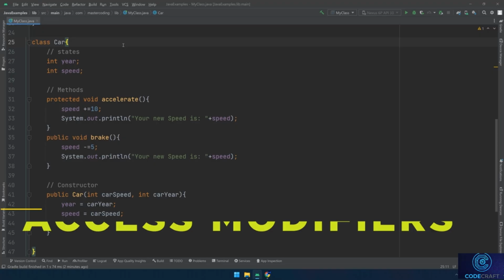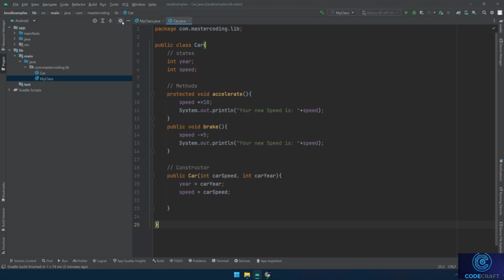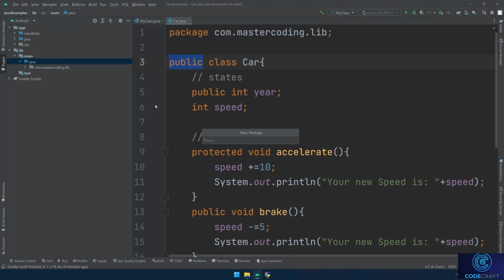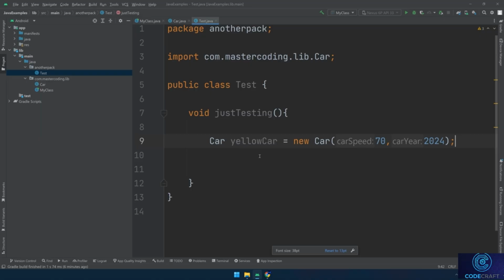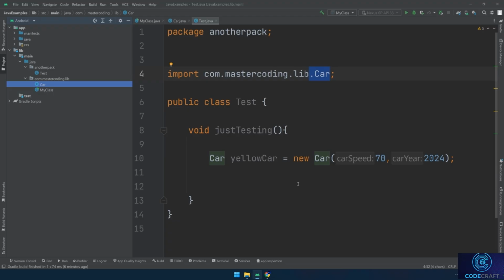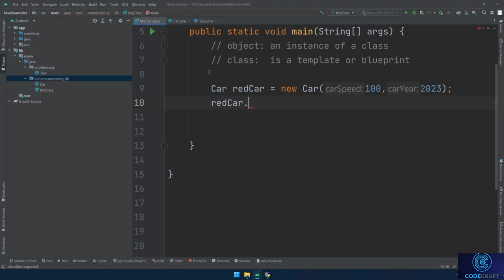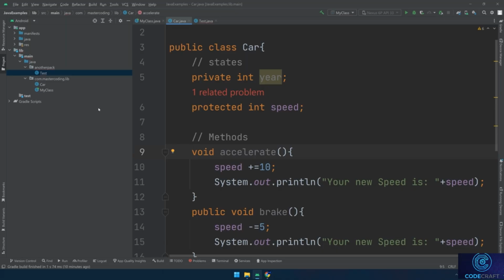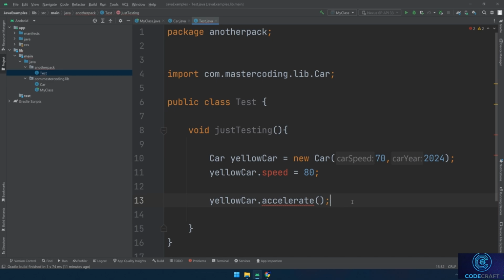(43) Access Modifiers in Java Explained | Public Private Protected | Android Course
In this video from The Complete Android Development Course, you will learn about Access Modifiers in Java, an important concept in Object-Oriented Programming (OOP).

Access modifiers define the visibility and accessibility of classes, methods, and variables in Java, helping you write secure and well-structured code.

📚 In this tutorial you will learn:

What are Access Modifiers in Java

Types of modifiers: public, private, protected, default

How access levels work in Java

Real-world examples of access control

Best practices for using modifiers

By the end of this video, you will clearly understand how access modifiers work in Java programming.

Android Development

Java Programming

Flutter Development

Firebase

Graphic Design

Video Editing